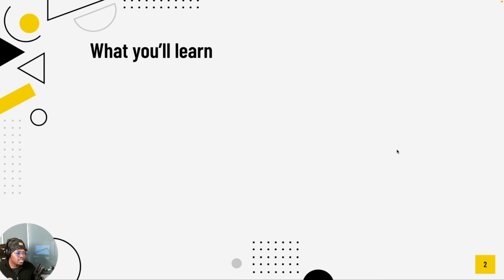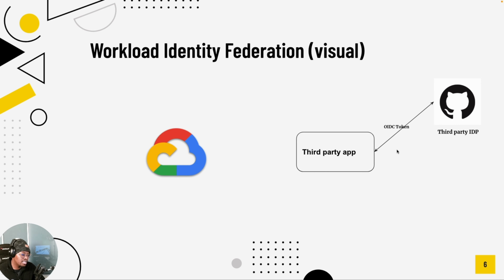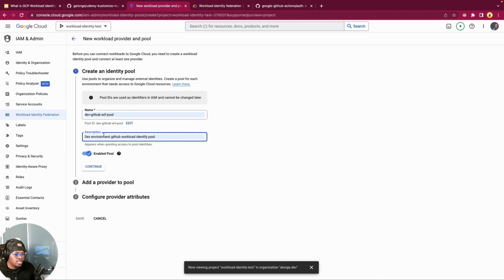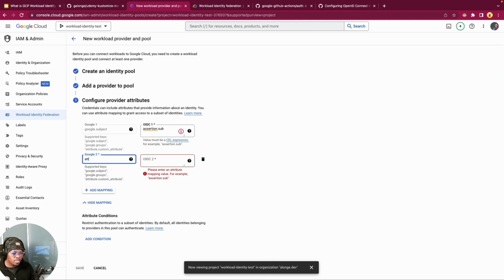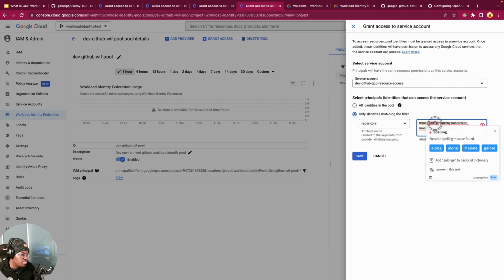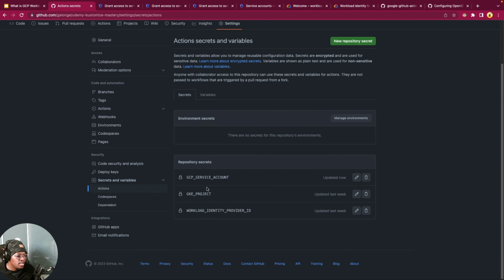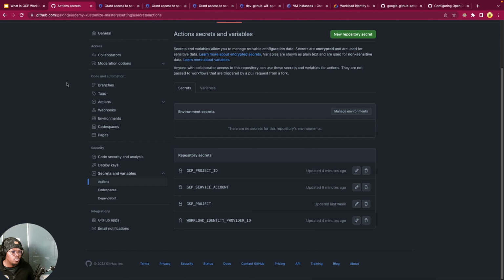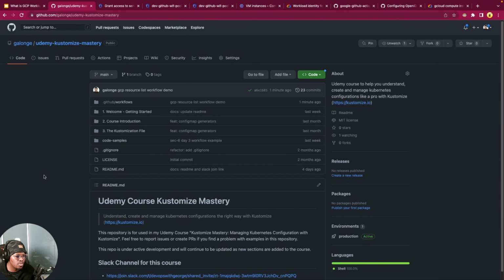Goodbye Service Account Keys, Hello Workload Identity Federation – Building Secure Apps with GCP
Tired of juggling a million service account keys for your cloud-based application? Want to up your security game without sacrificing the joy in your day? Look no further – Workload Identity Federation is here to save the day!

In this video, i cover the following:
- What is workload identity federation (workload identity pools + IAM)?
- How to set it up on GCP
- Live Example: How to use it up with a GitHub actions workflow

Workload identity federation is simply Keyless authentication for service accounts. It solves the problems of storage of access keys, distribution, and rotation using short live dynamically provided tokens to authenticate your third party applications to Google cloud platform.

To learn more about kubernetes configuration management with Kustomize,